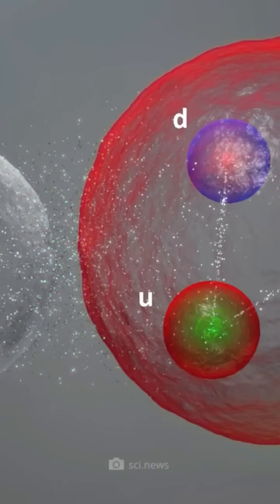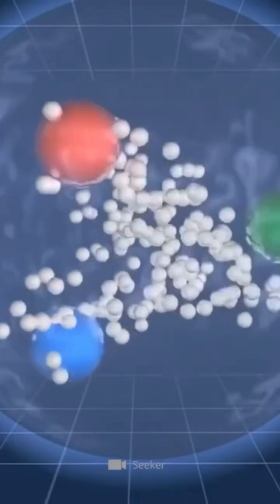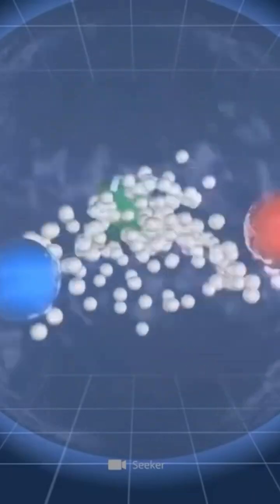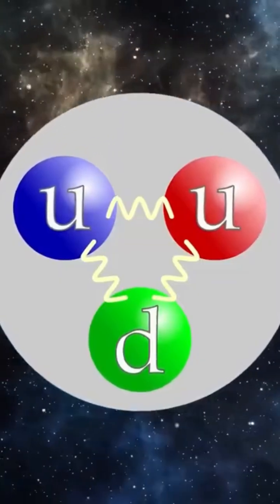Scientists Terrifying New Discovery at CERN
Scientific discovery plays a crucial role in expanding our understanding across disciplines like physics, astronomy, and cosmology. Recently, CERN, the European Organization for Nuclear Research, has been leading the way in cutting-edge scientific exploration. The scientists at CERN have made a groundbreaking discovery that has challenged our understanding of the universe as it defies all explanations.